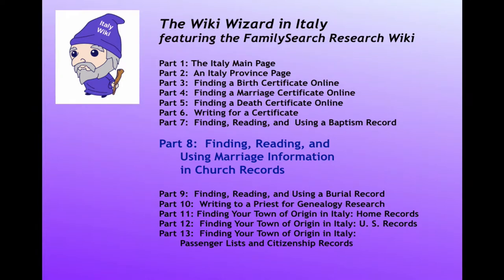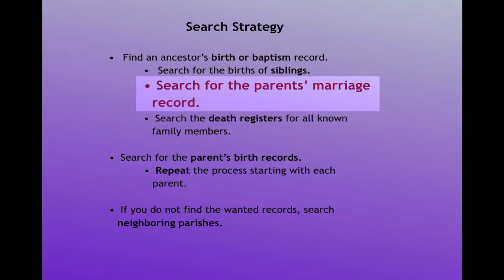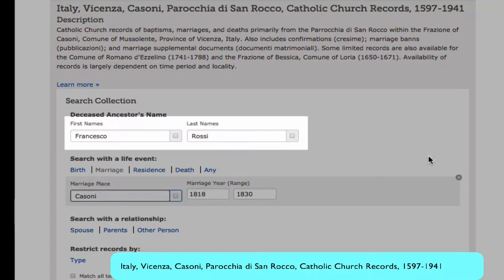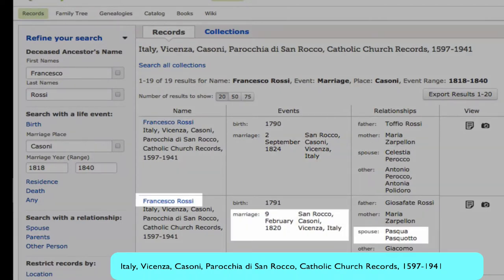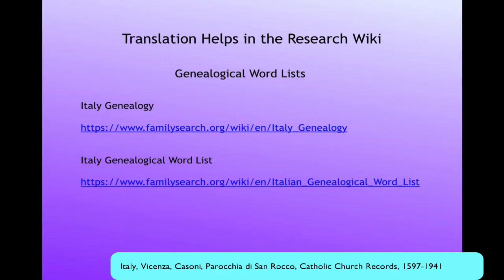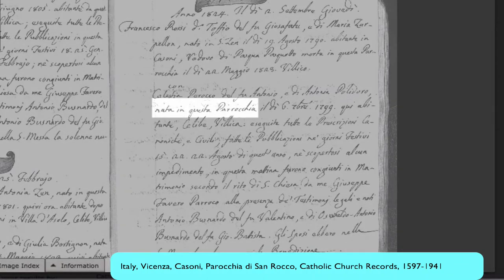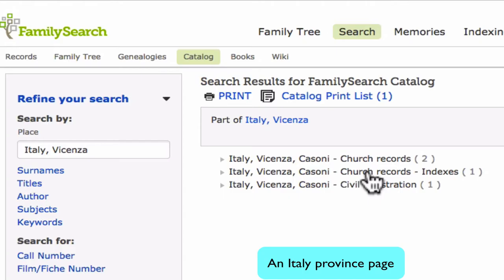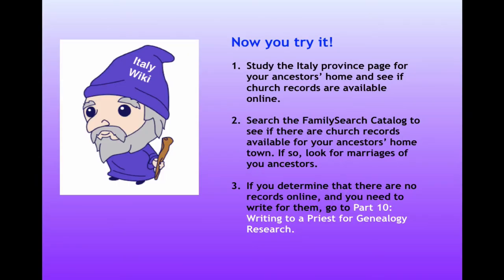FamilySearch Research Wiki Wizard in Italy Part 8: Finding a Church Marriage Record Online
Using the FamilySearch Research Wiki to locate online Italian marriage records in church records for genealogy.  Translating the record. Part 8 of 13.